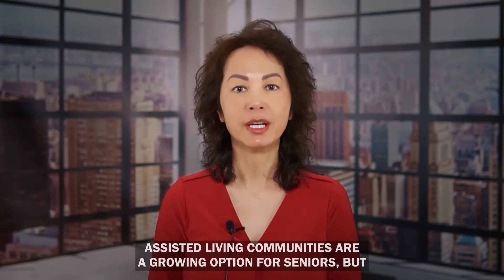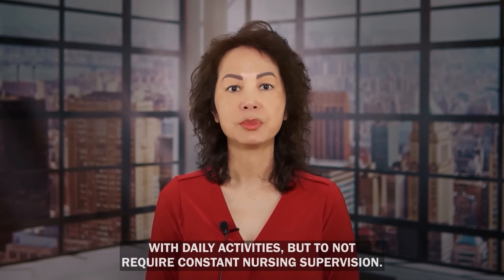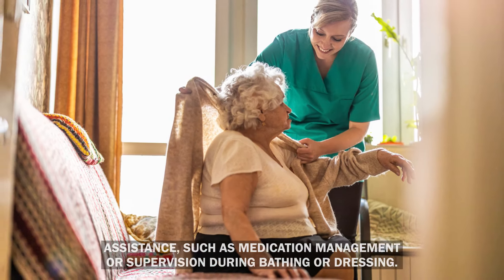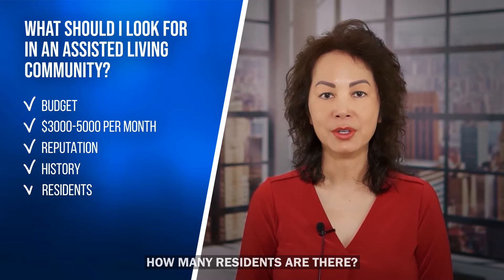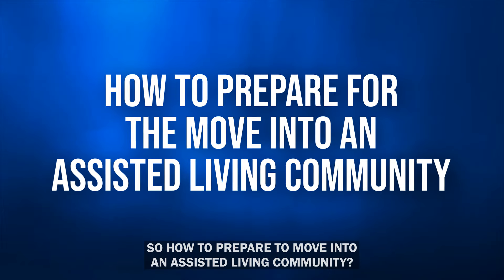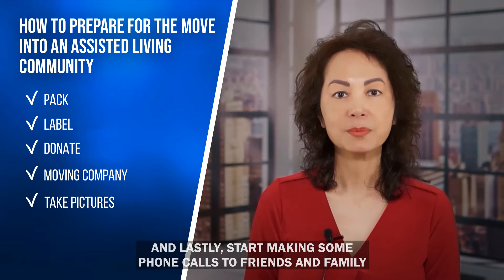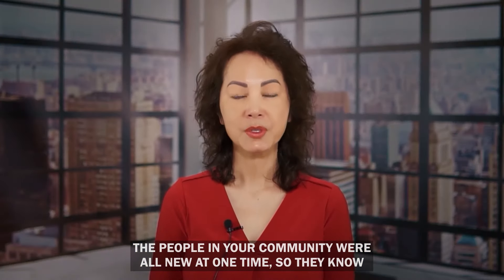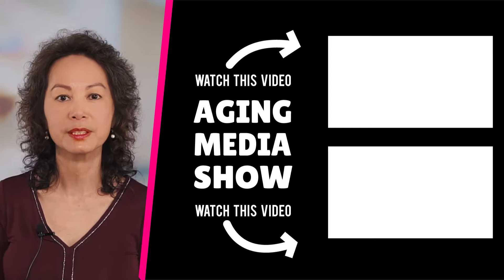Are You Considering Assisted Living for Your Aging Relative?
You're not sure what to do now that your aging relative can't live independently anymore. You don't want them to go into a nursing home, but you also don't have the time or energy to take care of them yourself.

It's hard making the decision to put your loved one in assisted living, but it's important to remember that they will be able to live their retirement years in a safe and secure environment with all the amenities they need.

Assisted Living Communities provide just the right level of care for seniors who need assistance with daily activities but don't require constant nursing supervision. In addition to providing a safe place for your loved one, ALFs offer socialization and opportunities for continued independence.

Timestamps
[0:00] How assisted living works
[0:38] Assisted living communities are an alternate to nursing homes
[2:36] What should I look for in an assisted living community
[4:22] How to prepare for the move into an assisted living community
[5:45] How to make friends with other residents while remaining independent